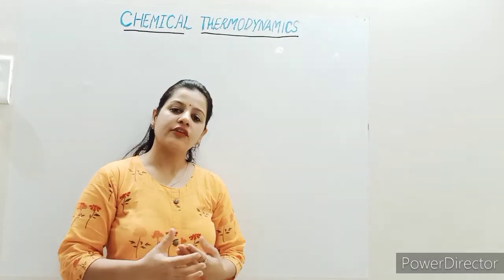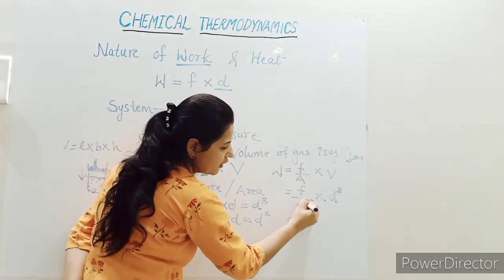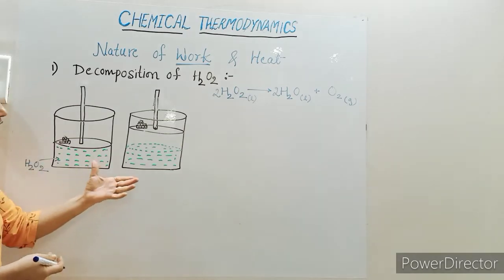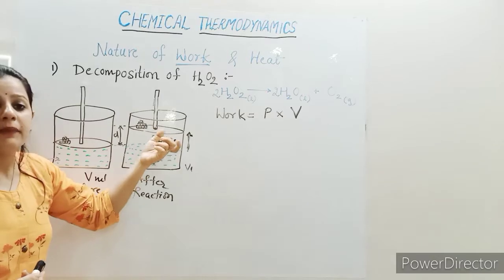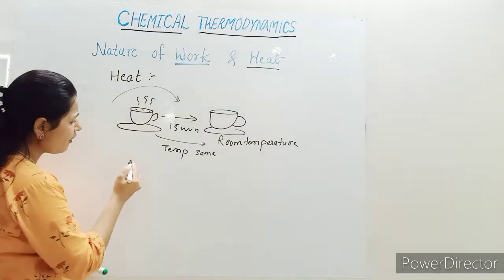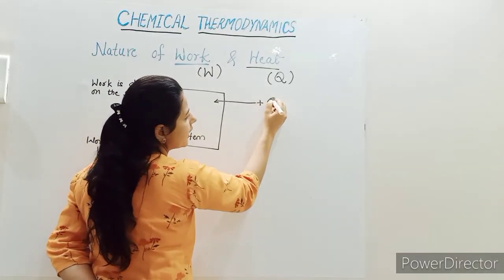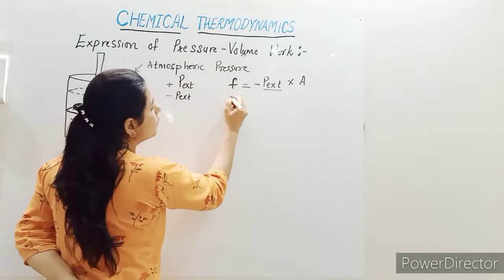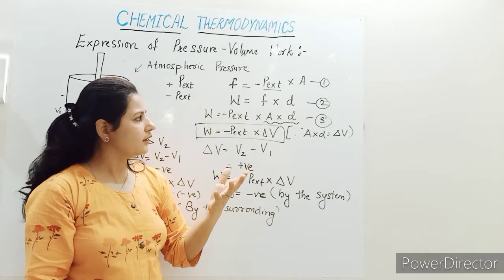CHEMICAL THERMODYNAMICS PART 2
Nature of work and Heat, Expression for the work done